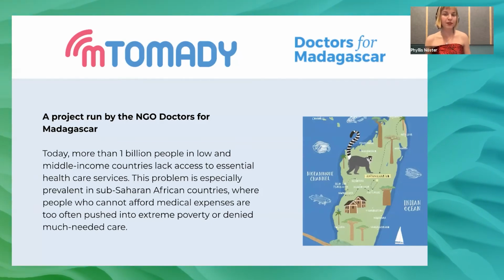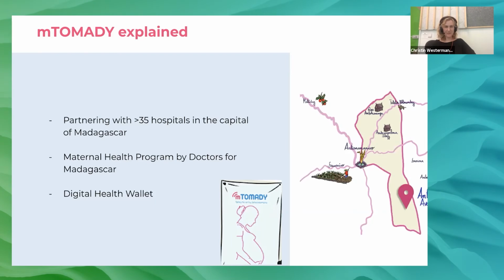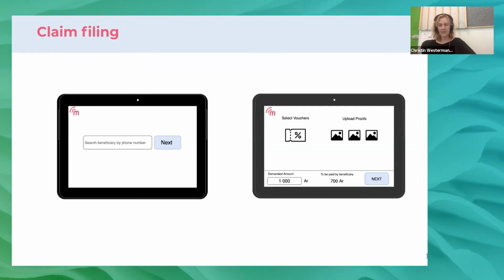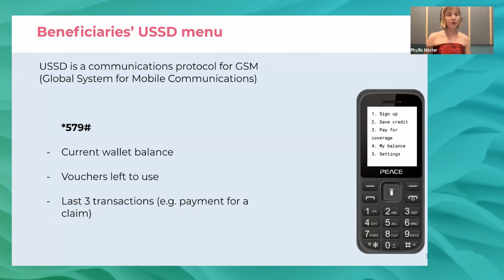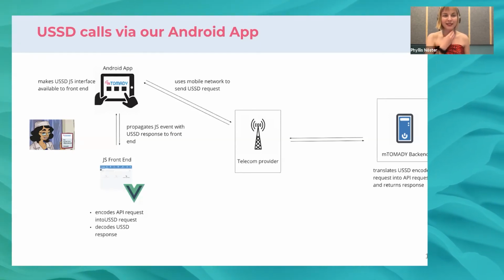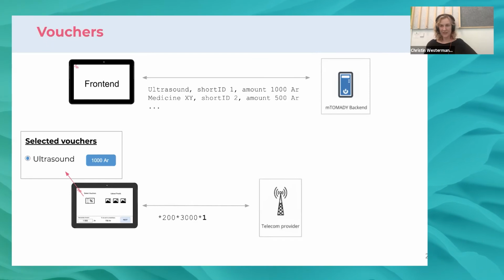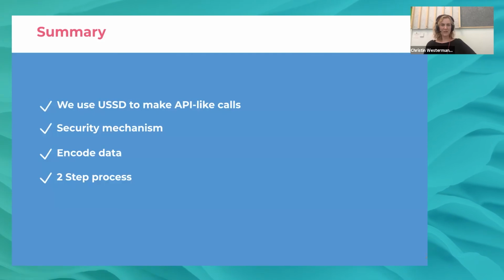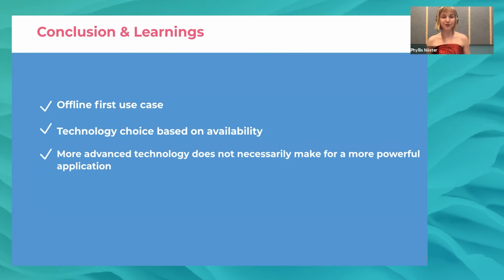Disconnected - Building an offline first web app for rural Madagascar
Today, more than 1 billion people in low and middle-income countries lack access to essential health care services. This problem is especially prevalent in sub-Saharan African countries, where people who cannot afford medical expenses are too often pushed into extreme poverty or denied much-needed care.

mTOMADY is a project run by the NGO ‘Doctors for Madagascar’ and ThoughtWorks is partnering with mTOMADY to help build the new IT infrastructure for healthcare-related payments in Madagascar.

Integrating low-tech tools, that are accessible and frequently used in Madagascar, into an innovative technological platform, mTOMADY created an accessible, offline-first health-care solution. In this talk Phyllis and Christin will show you what it means to build a digital product for Madagascar, what challenges the team is faced with and what it really means to build an offline-first product.
Christin joined ThoughtWorks as a Senior Software Developer two years ago. Building the bridge between product and tech or connecting different teams, promoting tech excellence and good practices, are all essential parts of what she likes to do.

Phyllis joined ThoughtWorks as a Software Developer two years ago. She is passionate about infrastructure development and building inclusive technology. When she isn’t exploring the intersections of innovative technology and user focused solutions, she is probably out exploring abandoned buildings.